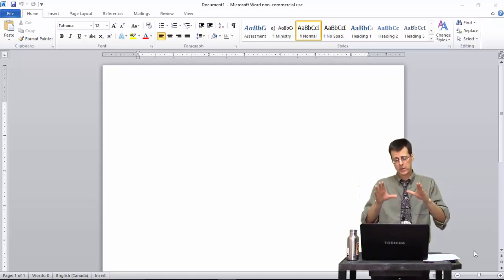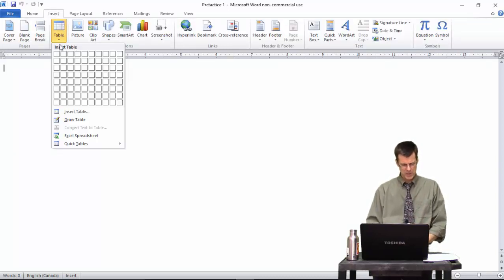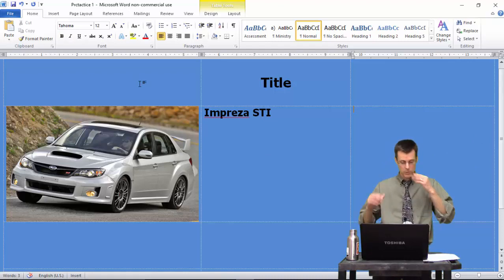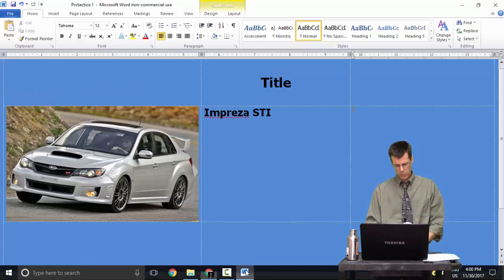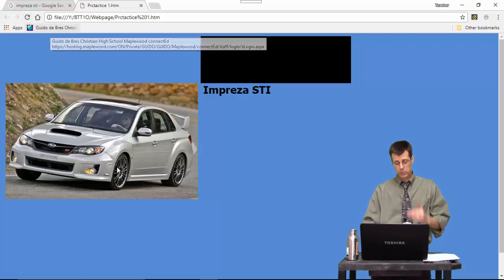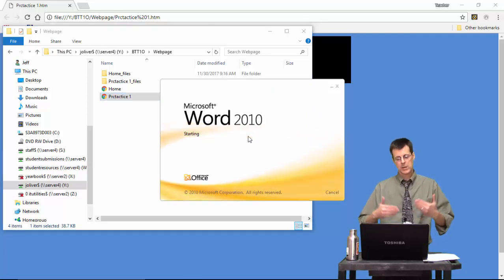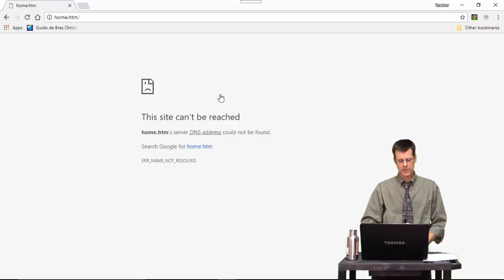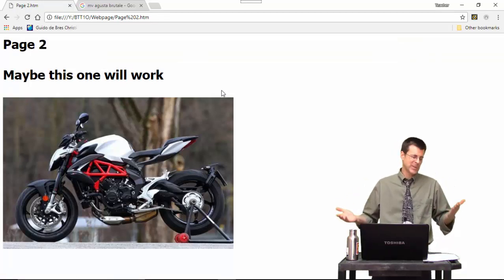Webpages with Word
A video for BTT 1O showing how to make a simple web page using MS Word